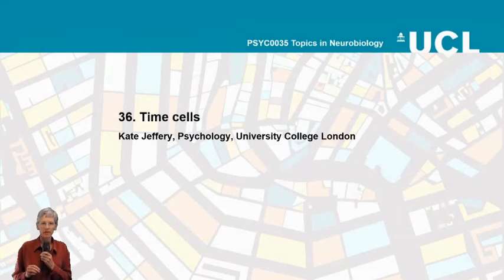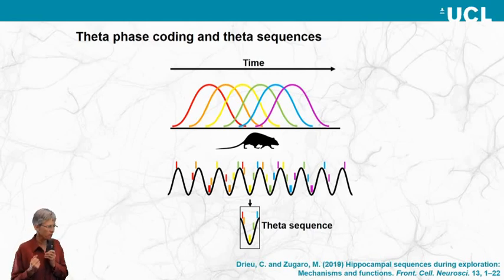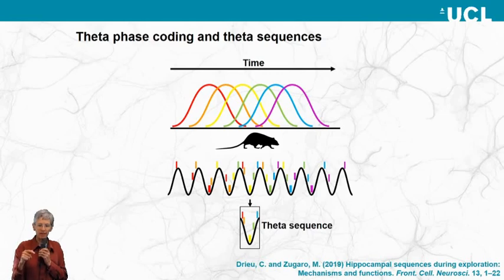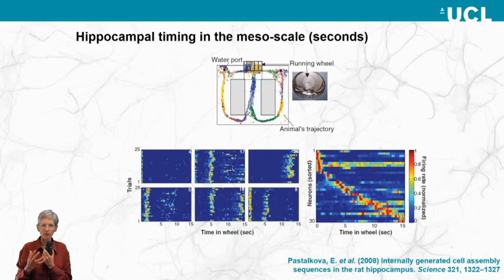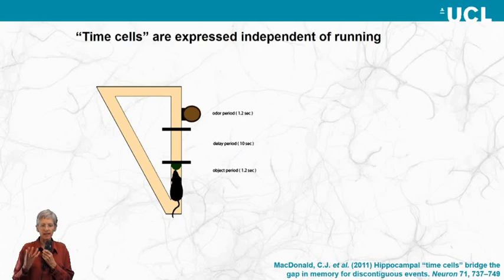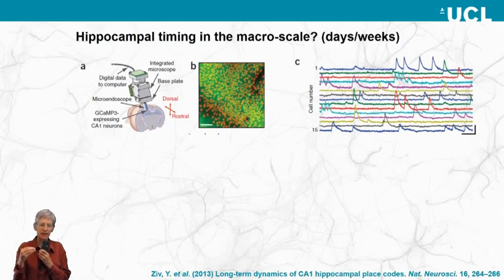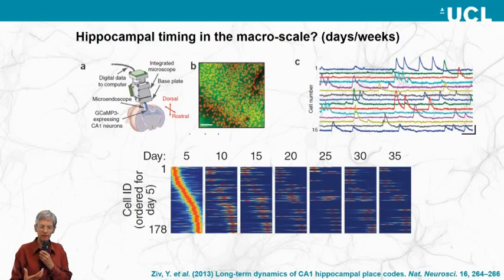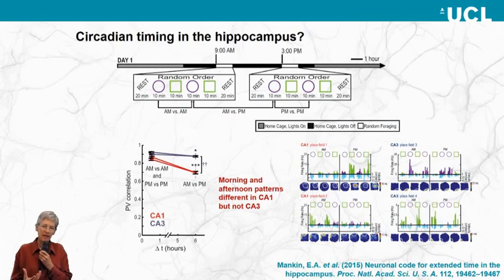9 36 Time cells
PSYC0035 Topics in Neuro